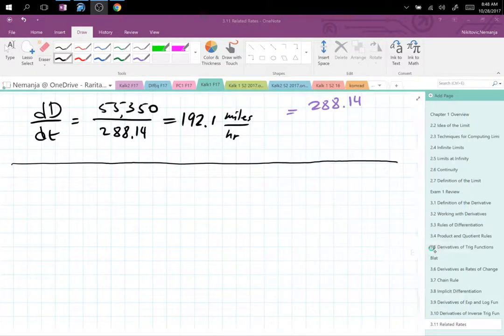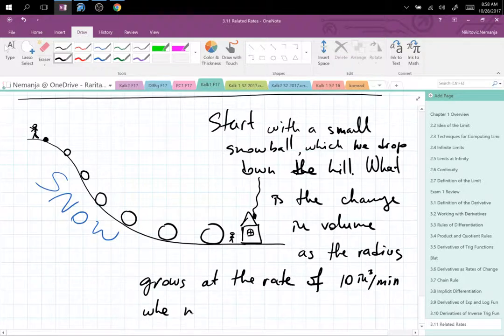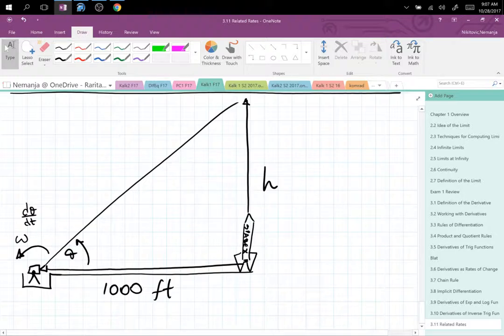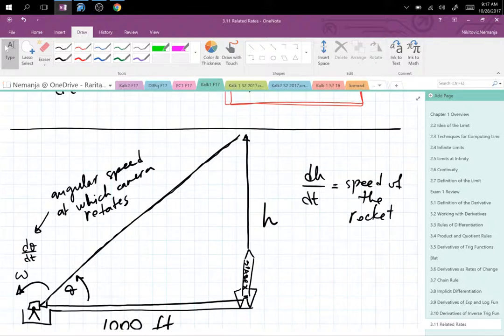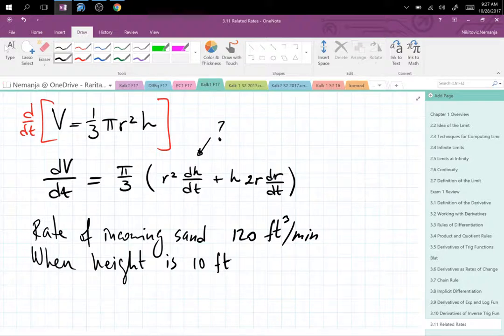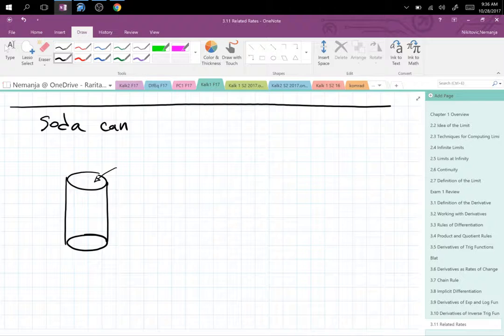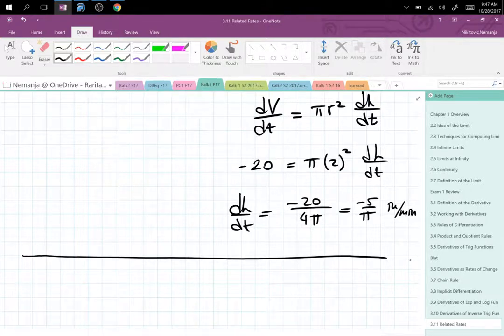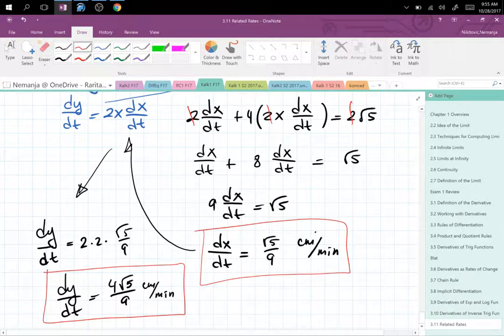Nik's Live Calculus Stream (Calculus1 3.11 Related Rates Part 2)